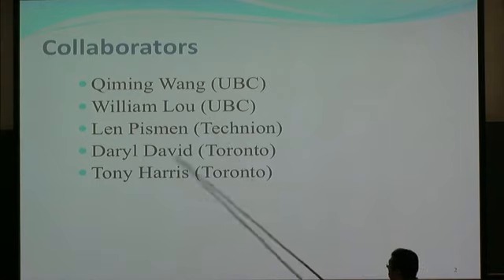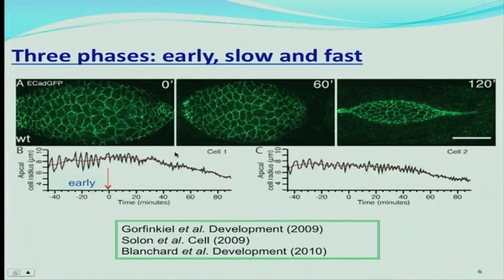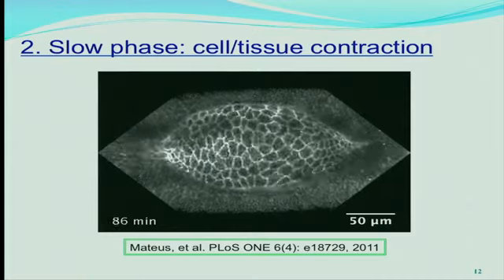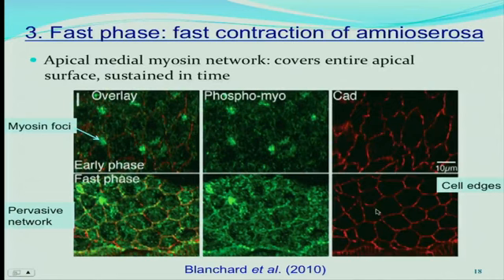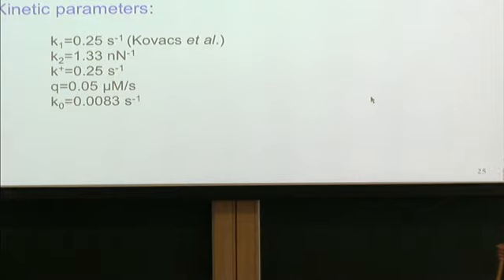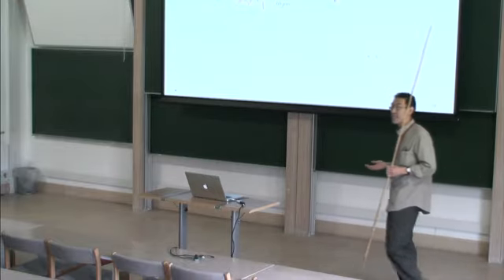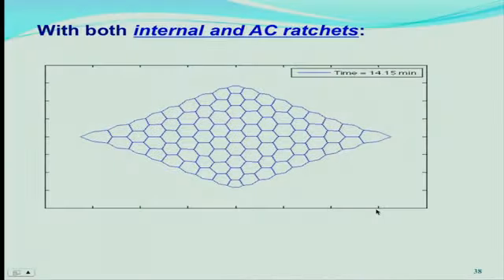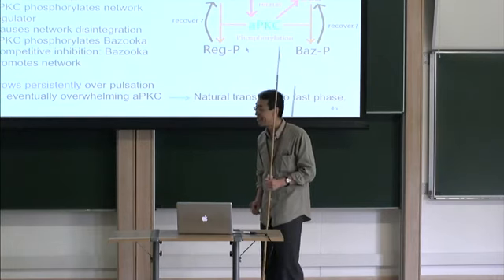Prof. James Feng | Modeling dorsal closure during embryonic development of the fruit fly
Title: Modeling dorsal closure during embryonic development of the fruit fly
Speaker: Professor James Feng (University of British Columbia)
Date: 28th Jun 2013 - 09:45 to 10:30